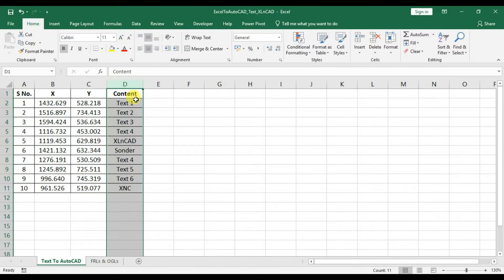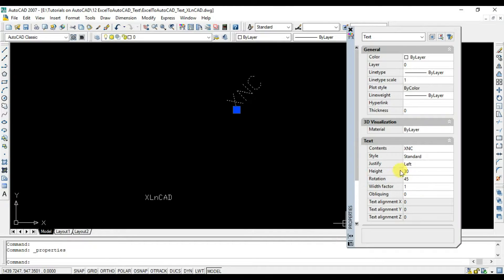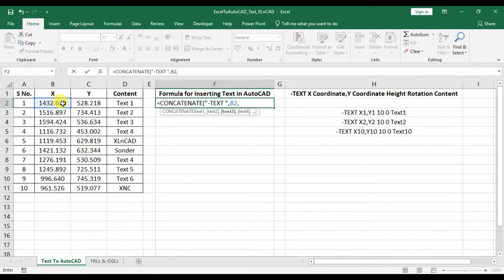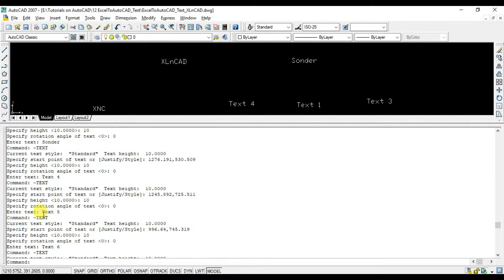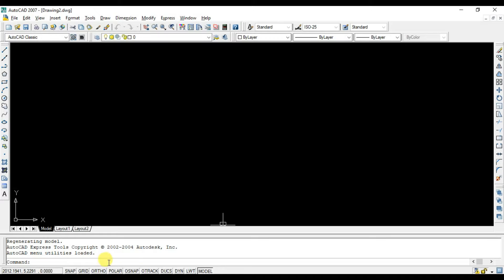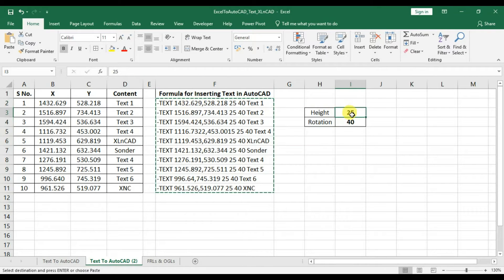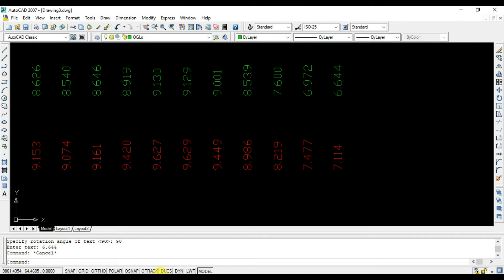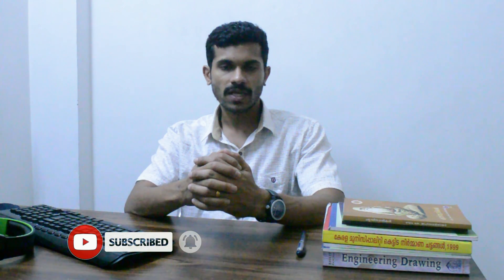Import Text from Excel to AutoCAD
This session is about creating Text in AutoCAD using data present in an Excel sheet. Using a simple Excel formula we can create 1000s of Text Objects within no time.

Topics Discussed are :

1. Excel Formula for creating Text in AutoCAD
2. Controlling Height and Rotation using Cell References
3. Importing Finished Roads and Original Ground Levels into an AutoCAD drawing
4. A macro for extracting details of all those Text Objects (X,Y,Z Coordinates and Text) present in an AutoCAD drawing